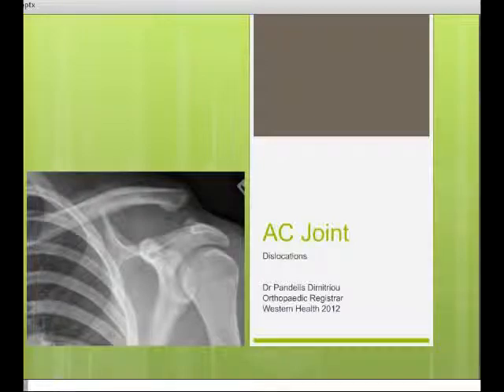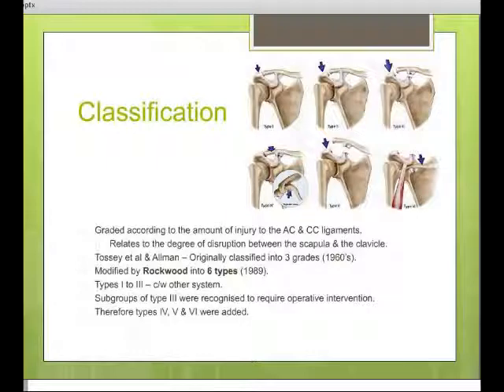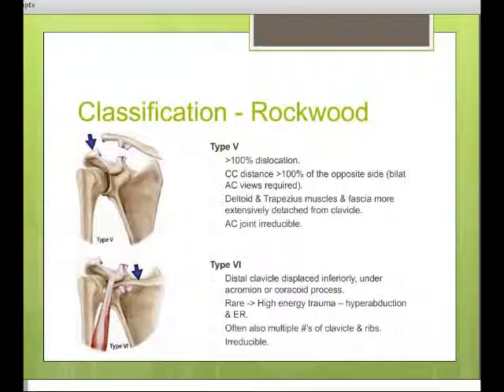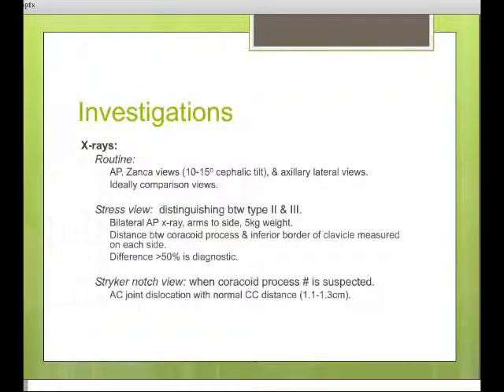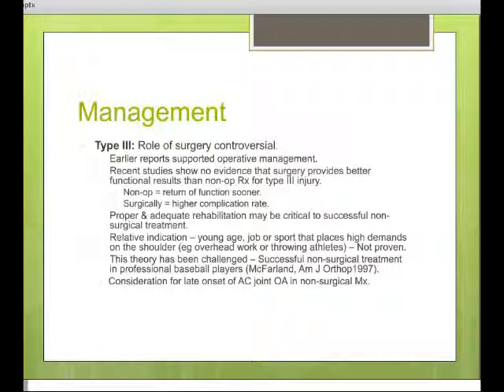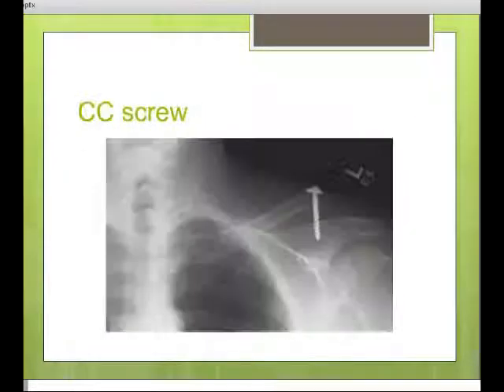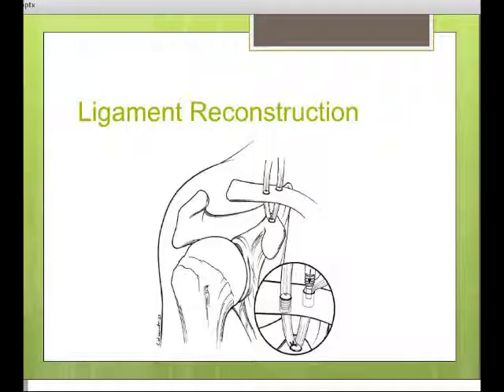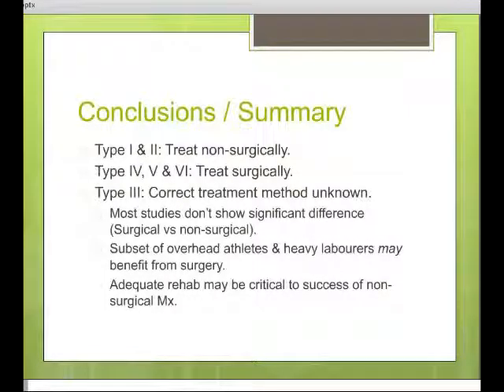Dr Pandelis Dimitriou - AC Joint Dislocations